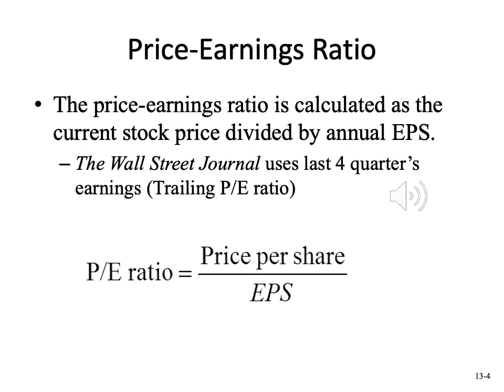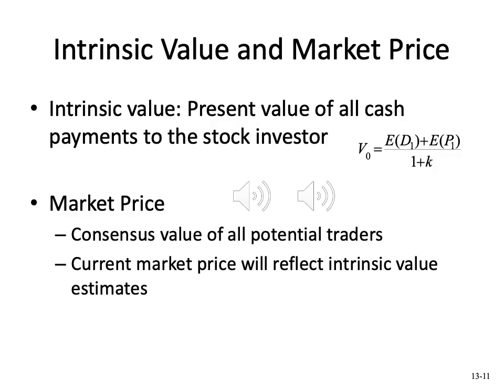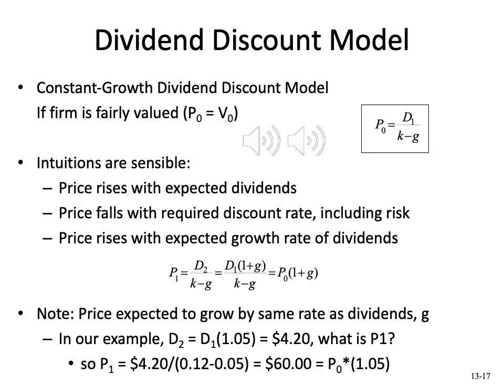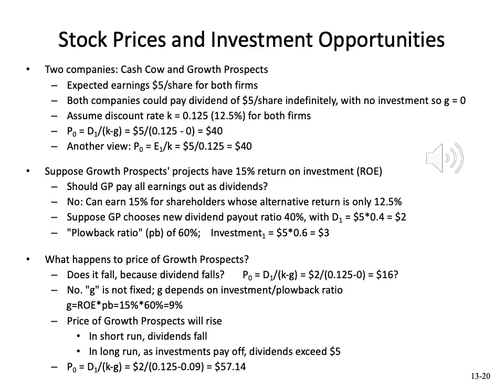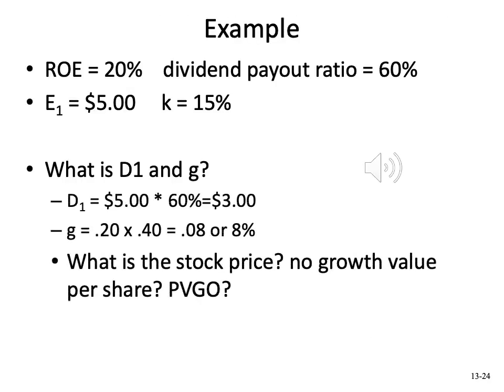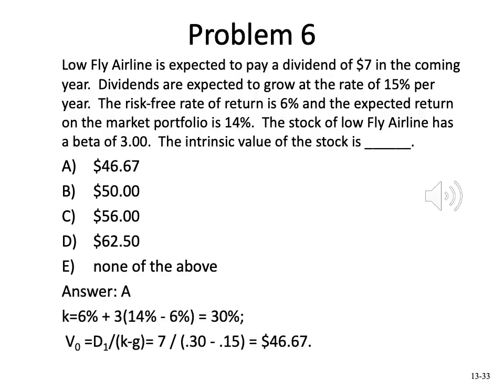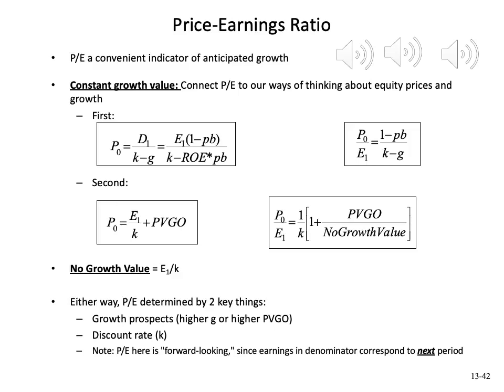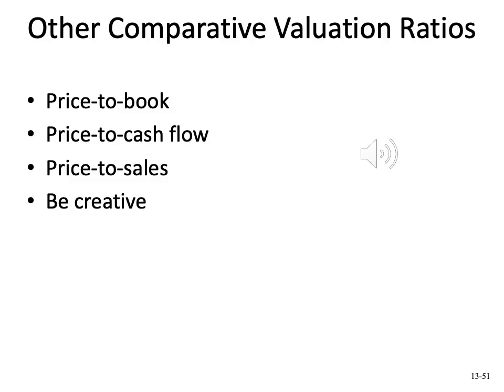Lecture video Chap013 Equity Valuation